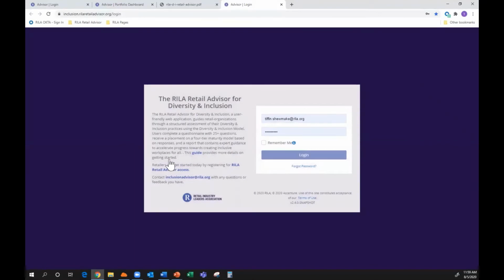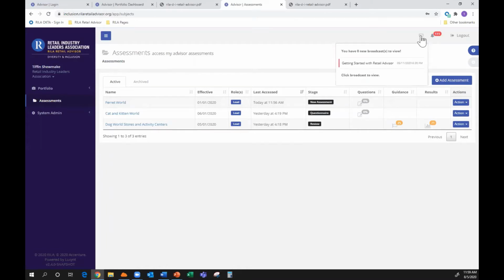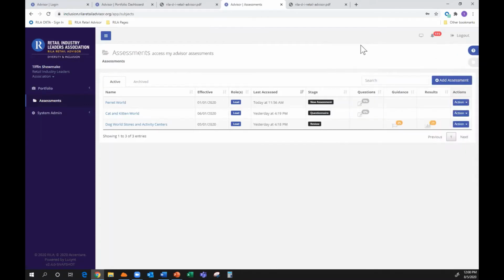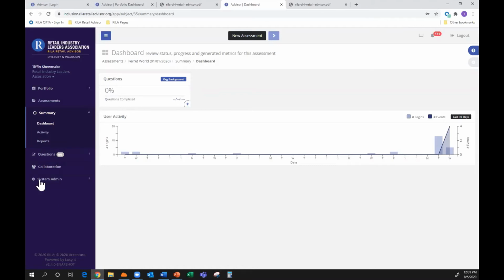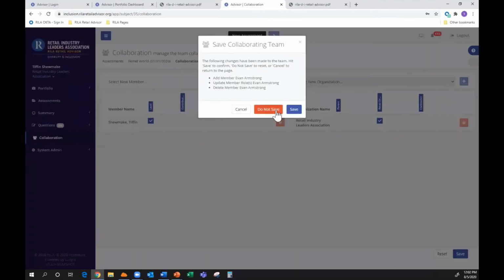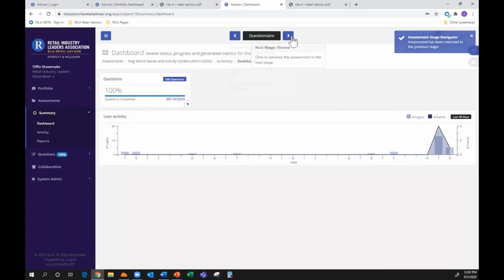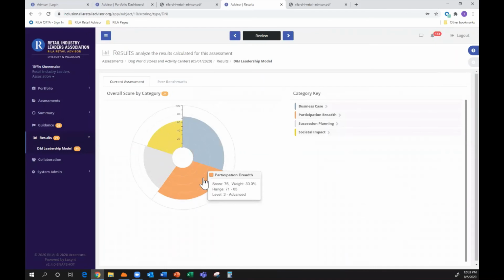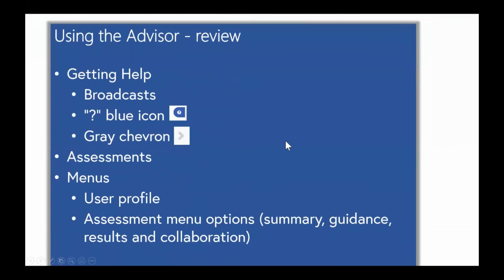D&I Advisor Using the System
Tutorial on how to use the RILA D&I Advisor